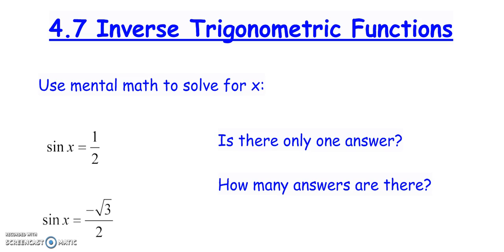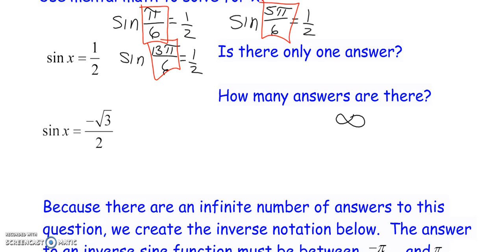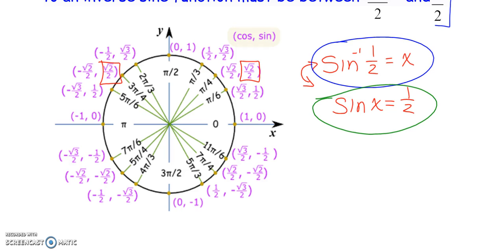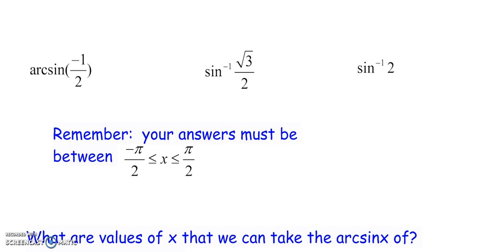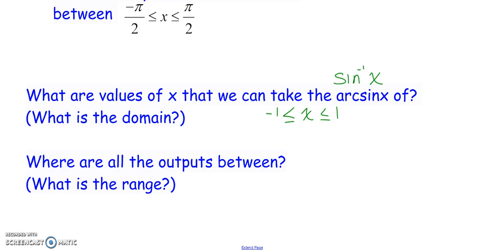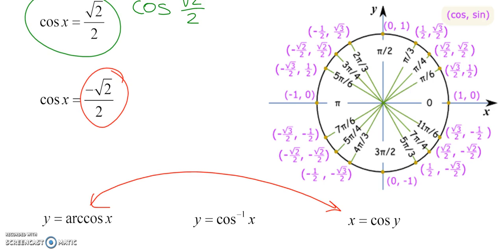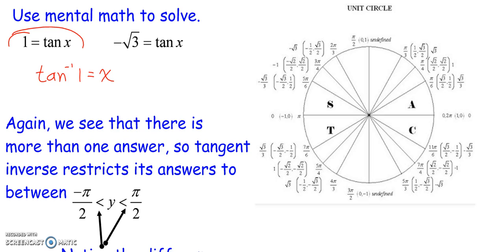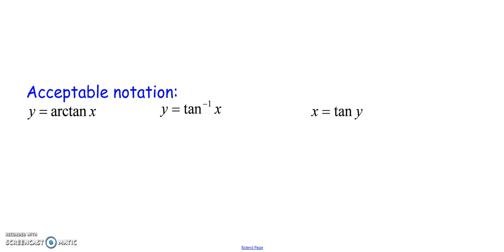4.7 Inverse Trig Functions